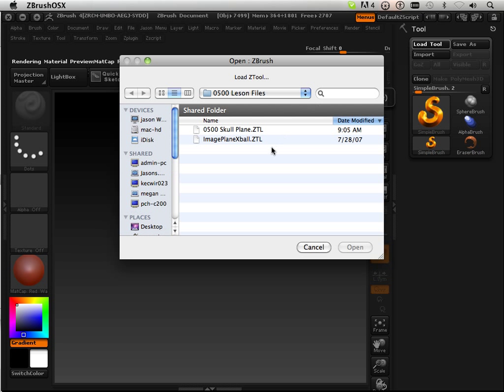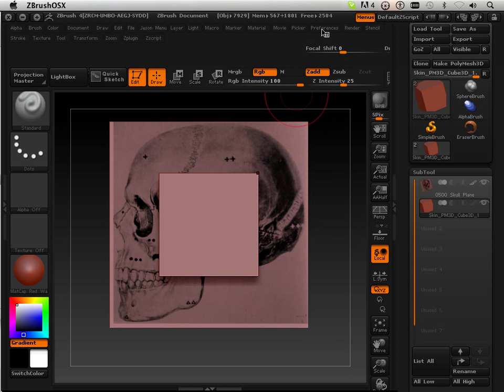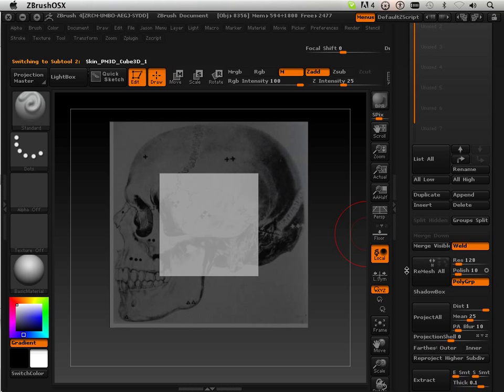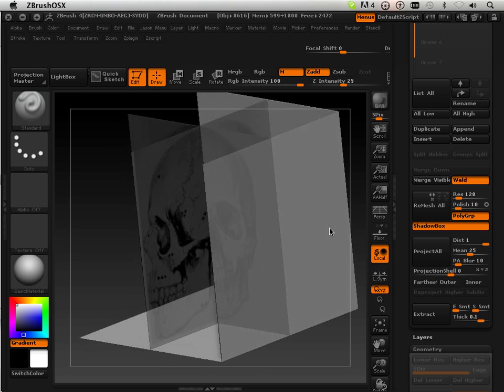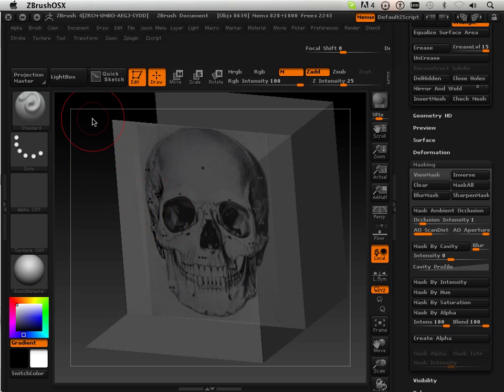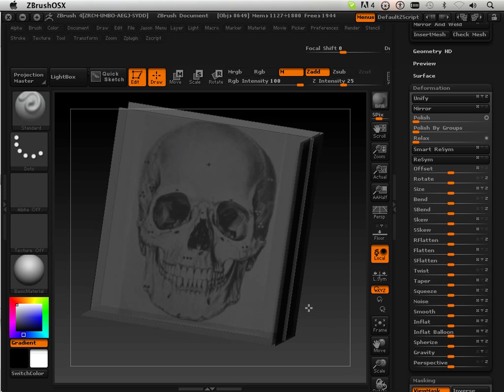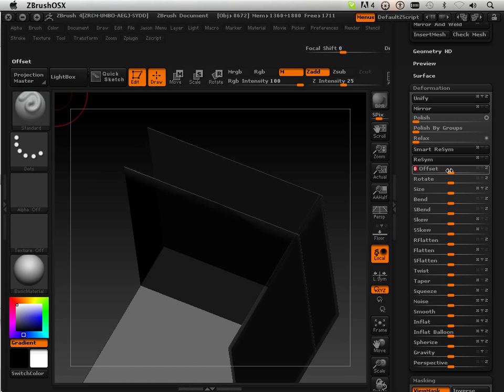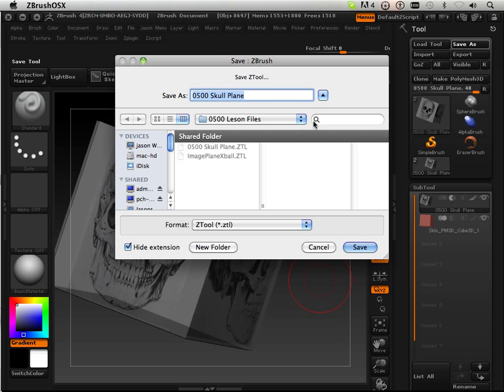0603 Zbrush4 DVD (Image Planes).mov